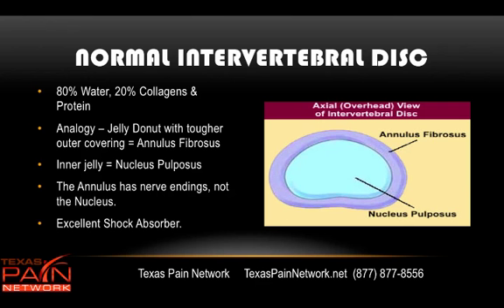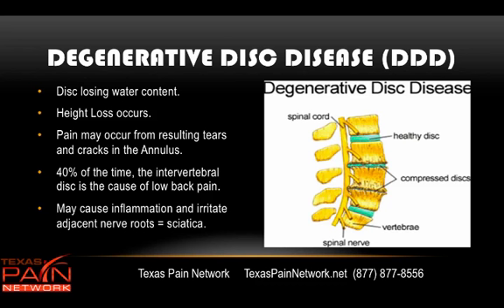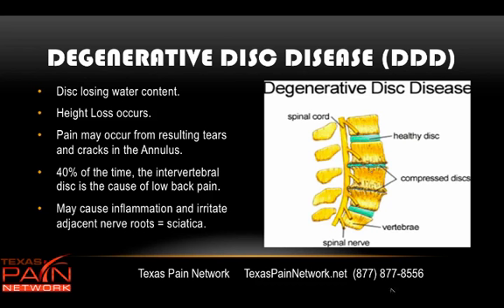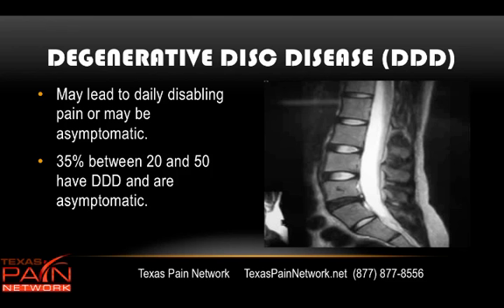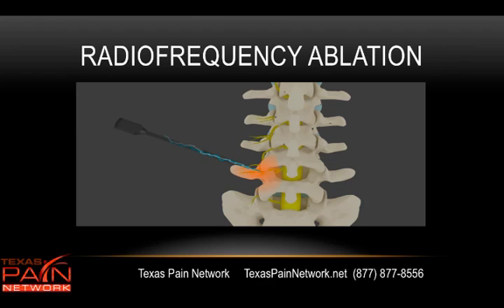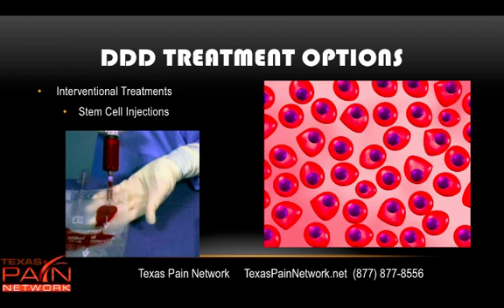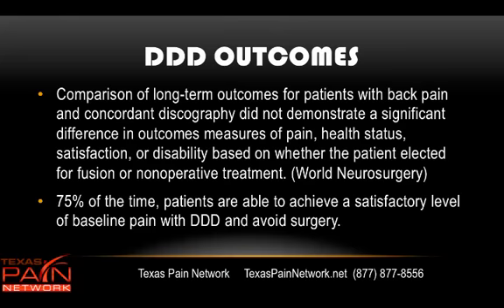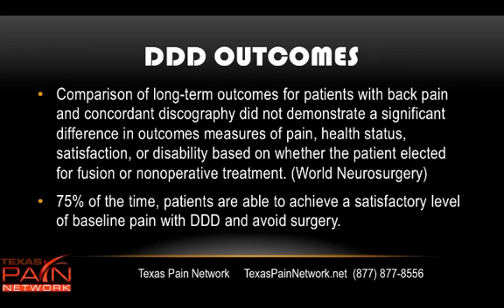Degenerative Disc Disease Treatment at the Best San Antonio Pain Clinic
Degenerative Disc Disease is the cause for 40% of back pain, and it may be disabling. Fortunately, there are several nonoperative treatment options at the top San Antonio pain clinics.

This video describes those options for the back pain from DDD. Several locations available accepting most insurances, call today!